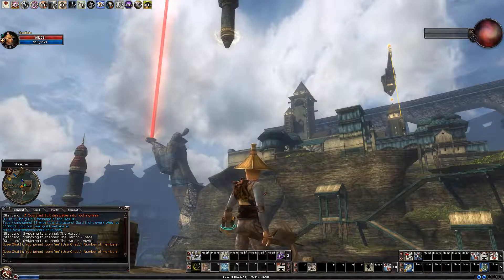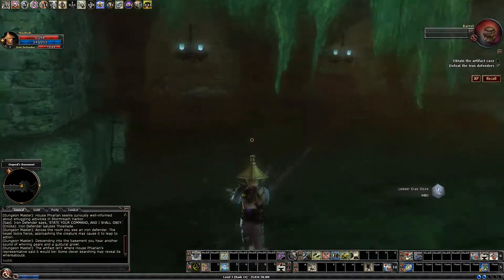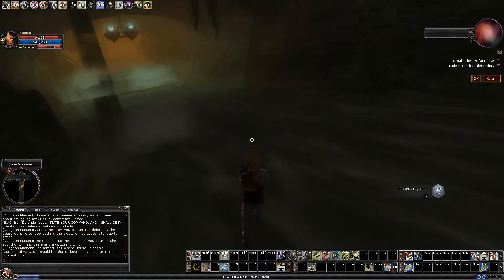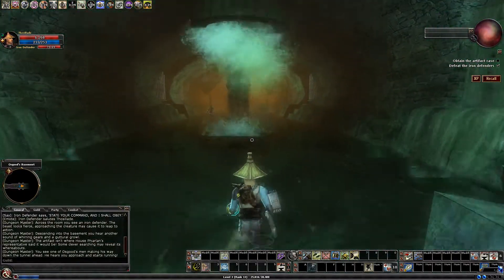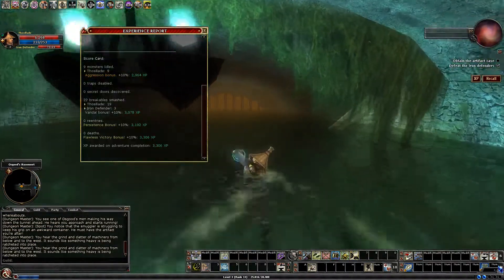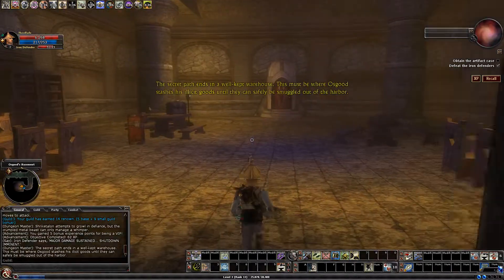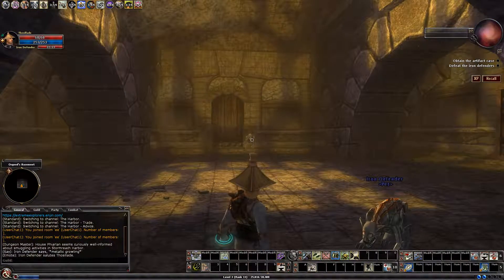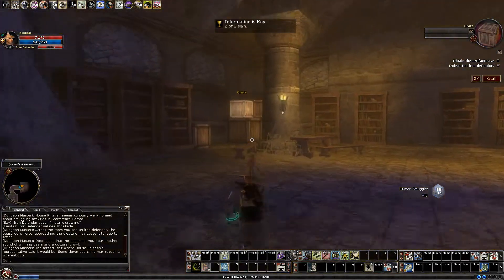DDO Permadeath Run 9 Part 13 — Information is Key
- Information is Key (ELITE)
- Information is Key (ELITE, abandoned) - this was actually first, but I had computer problems and had to abandon the quest. The recording of this one is missing video towards the end. I suggest just skip over it, but I am including it as usual for completeness.